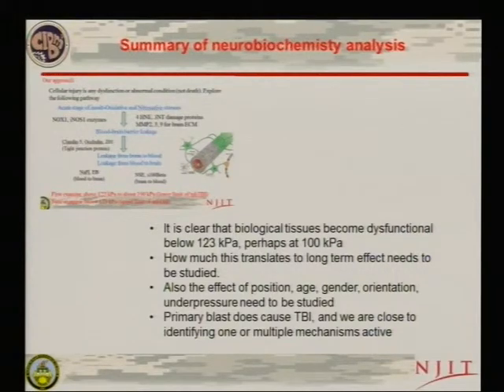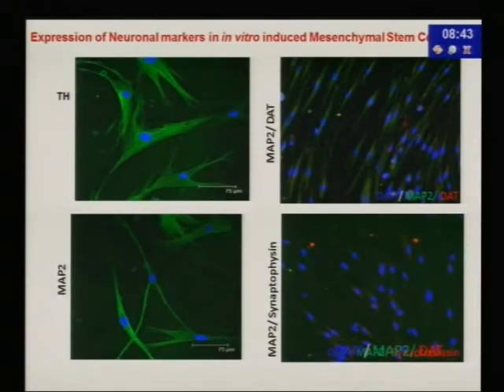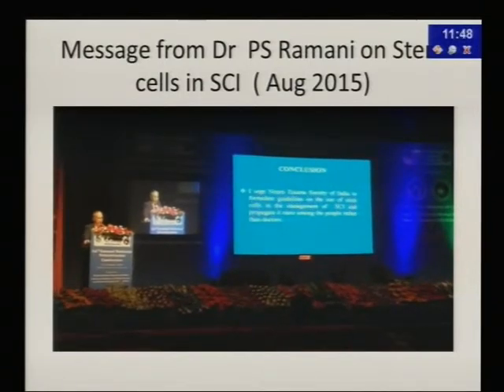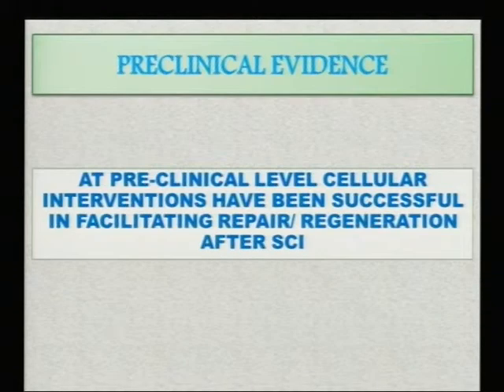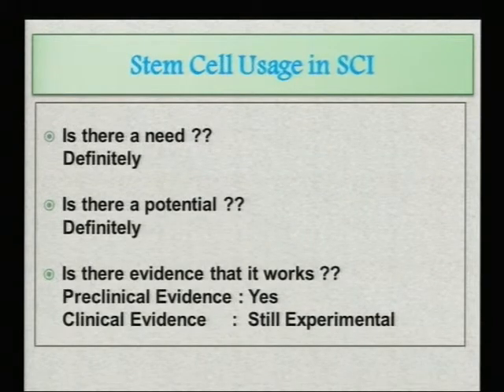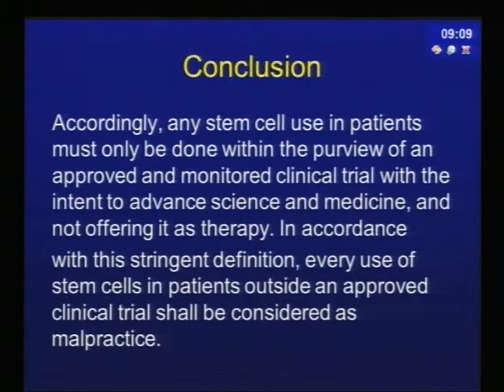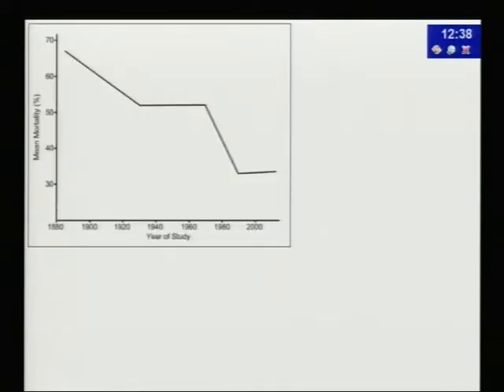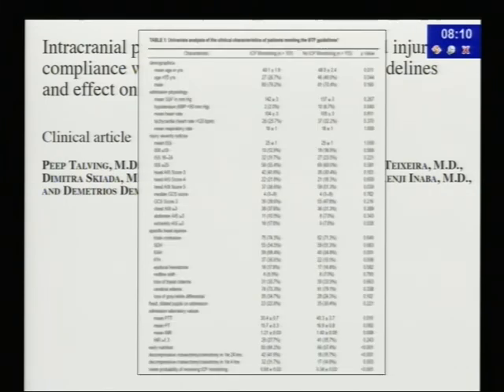ANTC 2015 ( 29th to 31st oct) PART 4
AIIMS NEUROTRAUMA CONFERENCE 2015